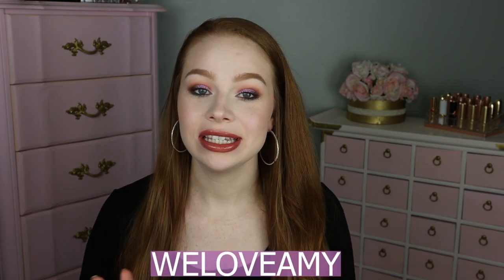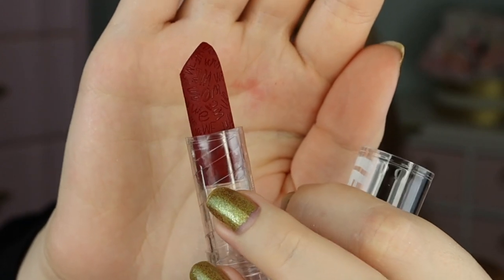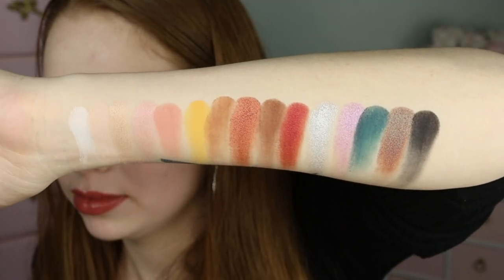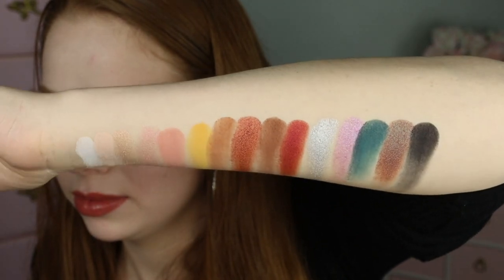Wemakeup Full Line In Depth Review | Everything You Need To Know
P R O D U C T S

I'm twenty-three.

Mail?